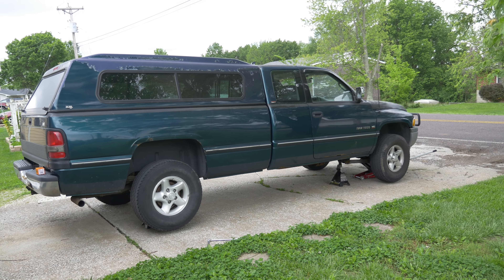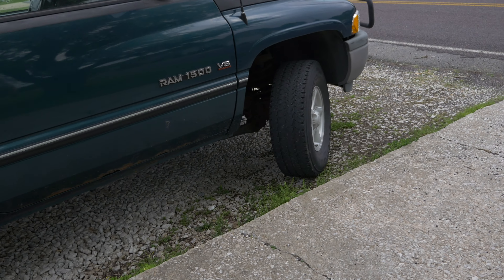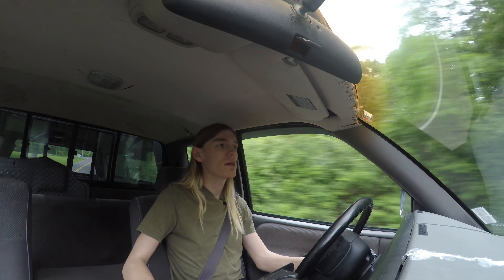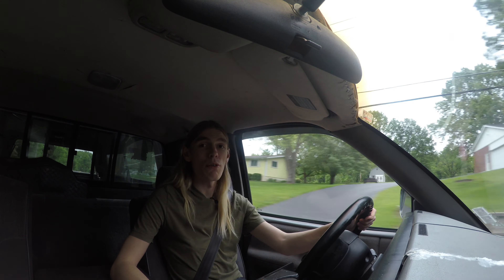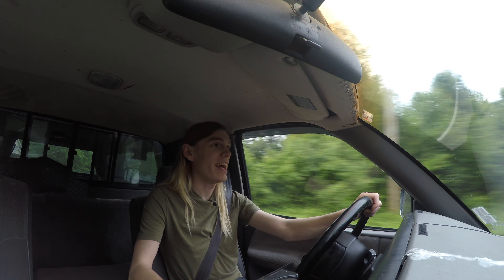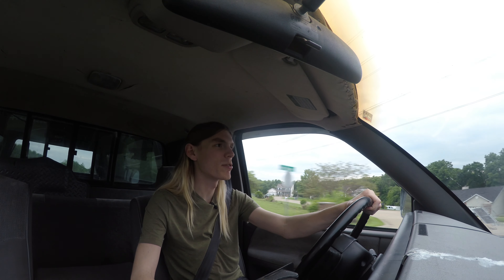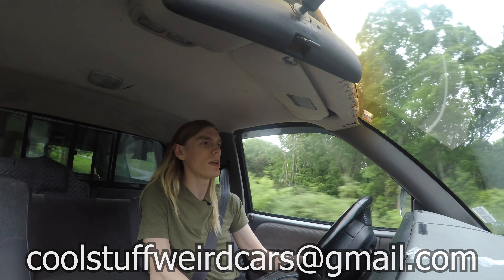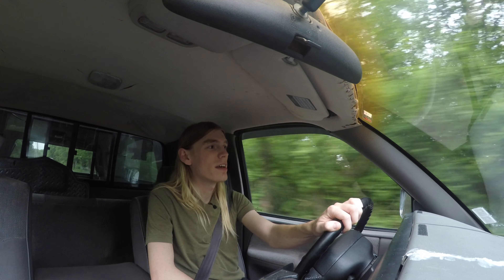Getting my 1996 Ram back on the road finally!